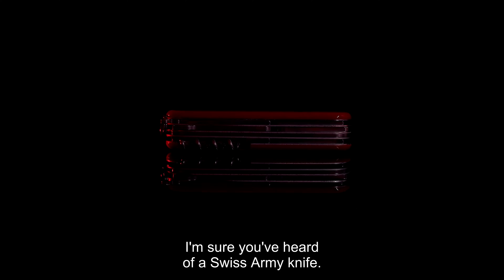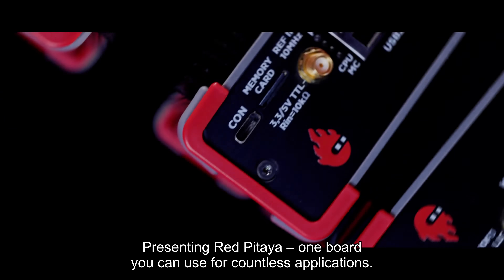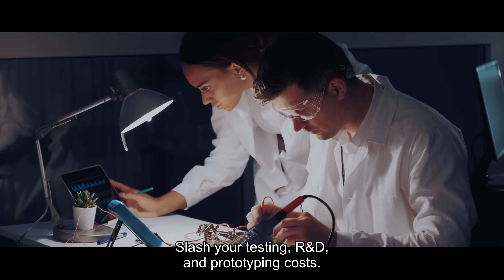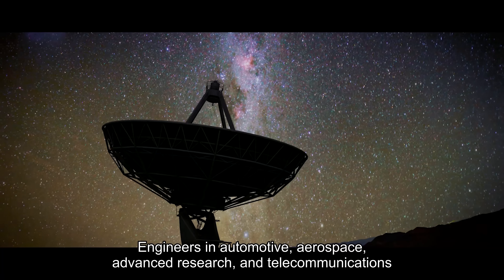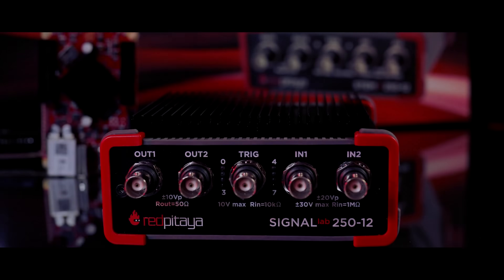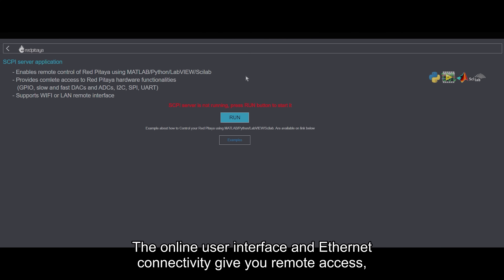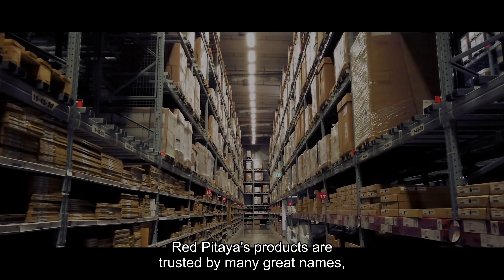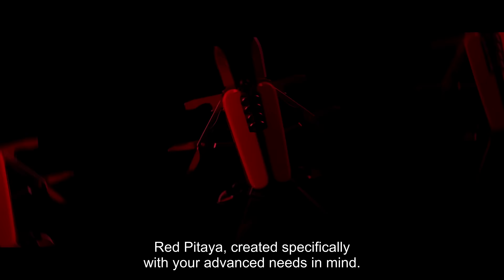Red Pitaya for test automation and concept prototyping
I'm sure you've heard of Swiss Army knives. They are the very symbol of precision, versatility, portability, and quality. Are you imagining it? Good. Now imagine a Swiss Army knife for engineers.

Red pitaya, with its many applications, offers the same versatility as a swiss army knife. The high sampling rate and network connectivity offer extreme precision, at a price point, you won’t find anywhere else. This tool will allow you to slash your testing, R&D, and prototyping costs. Sounds good, right?

Engineers in automotive, aerospace, advanced research, and telecommunications use Red Pitaya for test automation or concept prototyping.  All products are open source and license-free, which means absolutely no additional costs in the future. You can control Red Pitaya with Matlab, Labview, or Python. The web user interface and ethernet connectivity give you remote access, and Xilinx Zynq with FPGA and CPU provides high processing capabilities & flexibility for your application.

Red Pitaya's products are trusted by many great names, such as Ford, Bosch, Siemens, NASA, Rhode&Schwartz, Apple. Red Pitaya was created specifically with your advanced needs in mind.